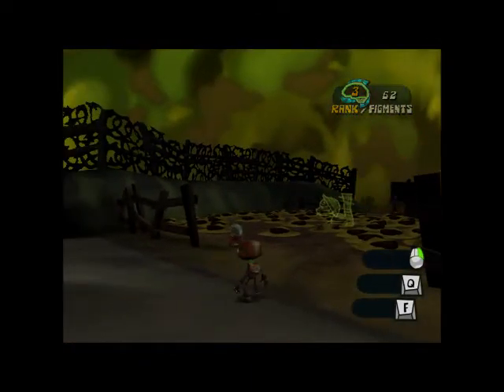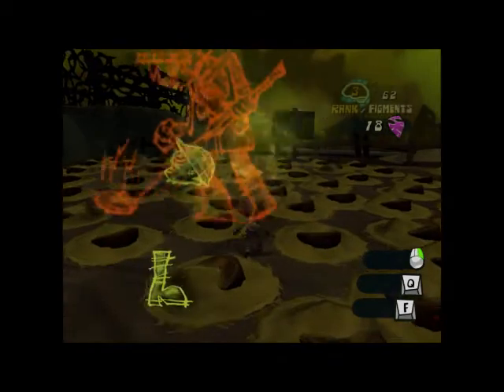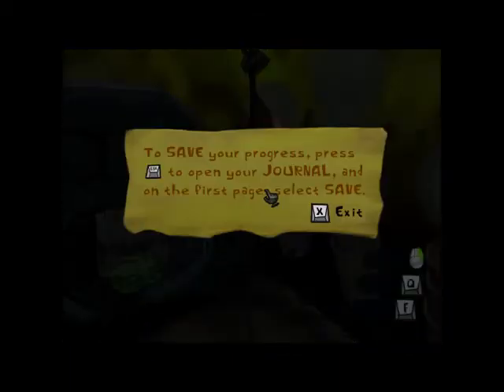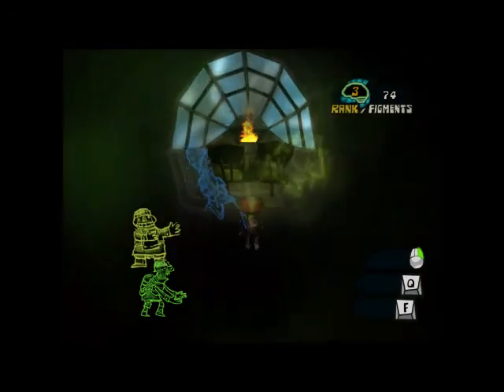Let's Play Psychonauts ep 2.1 :Basic Braining:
Second episode of Psychonauts, as played by MJtehMickster from IGDgames.

Guest commentator is DMMegsie (aka Megsie)

Now we finally get to some real gameplay and the 'tutorial' section.